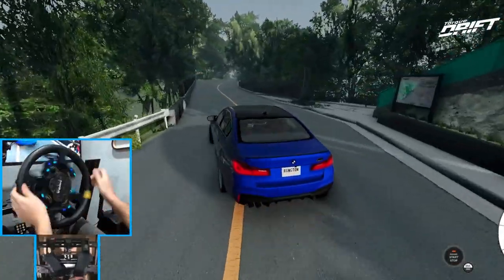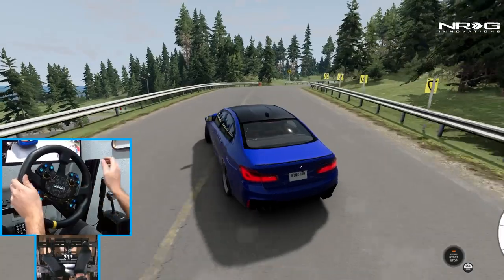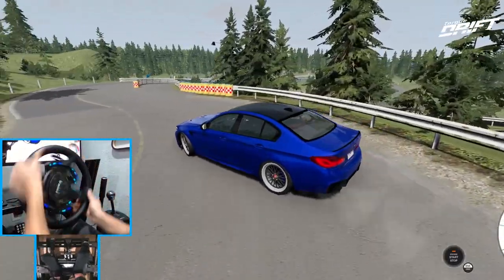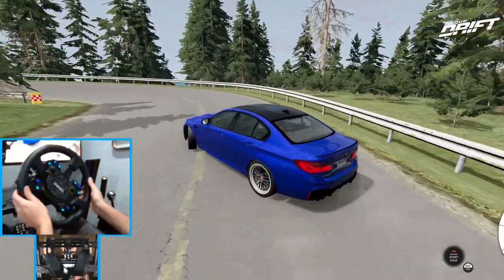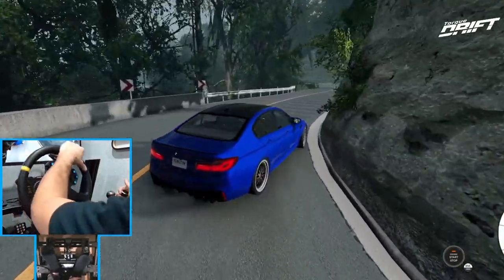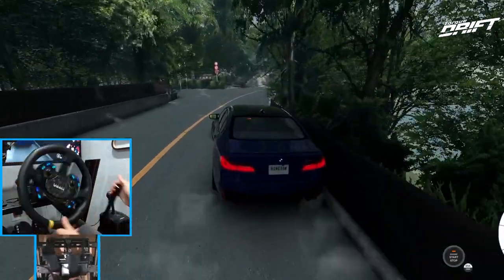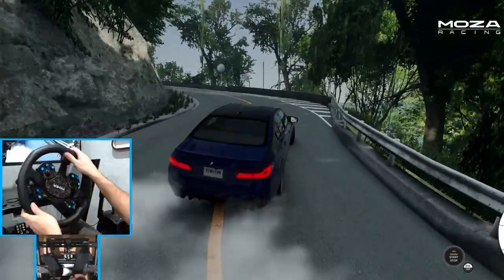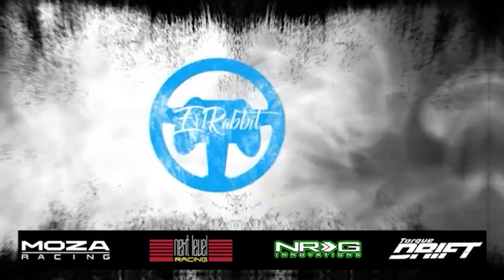Drift BMW M5 in BeamNG - Drift play ground and Mountain Roads